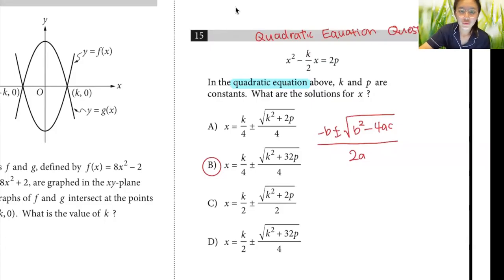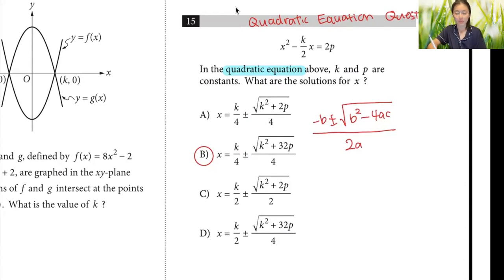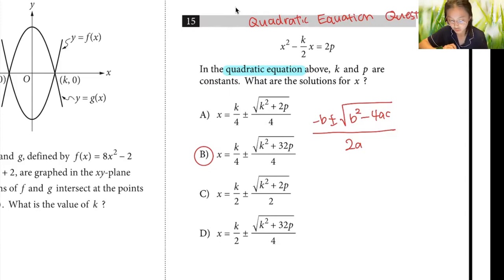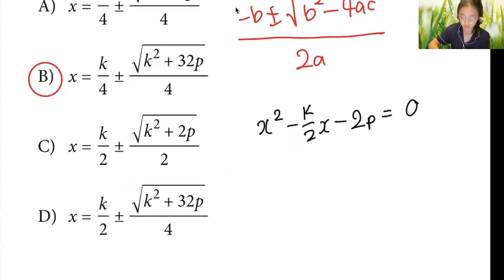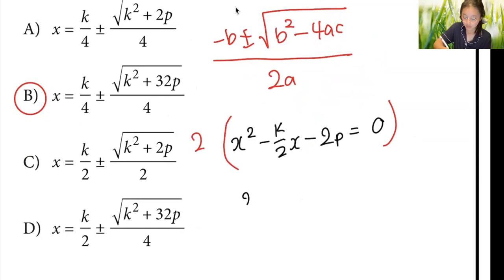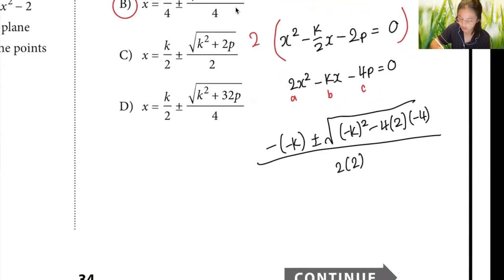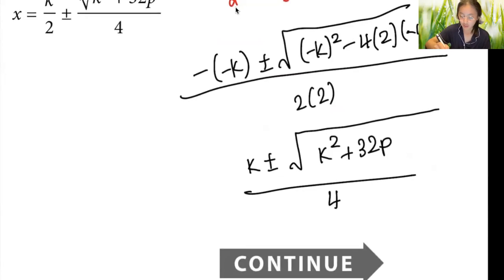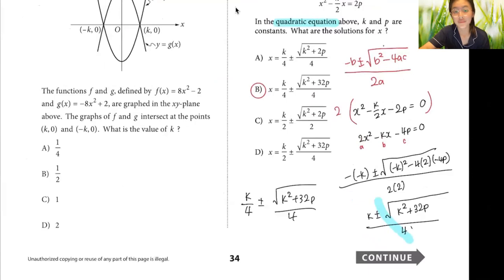P-Test 4_NC_Q15